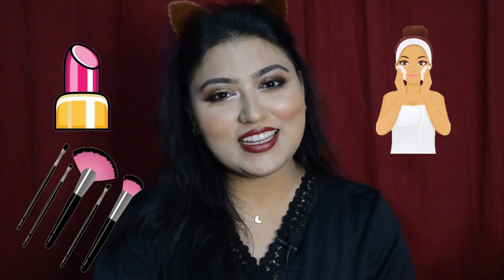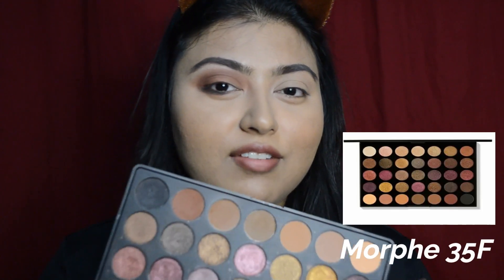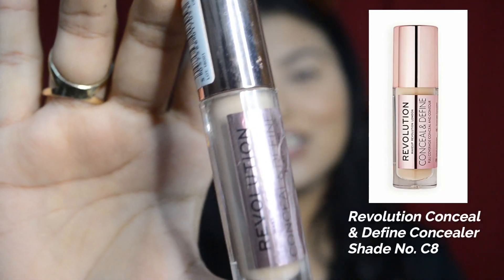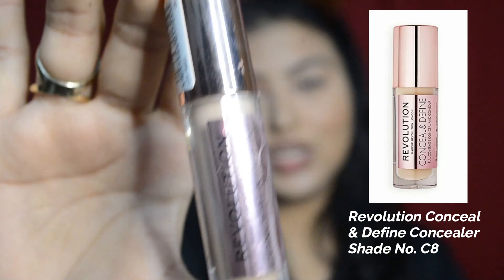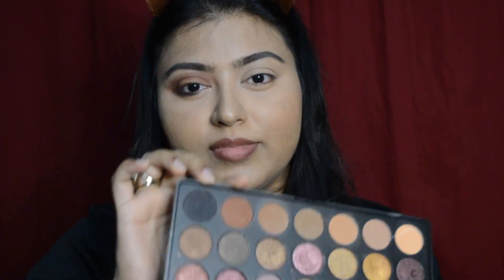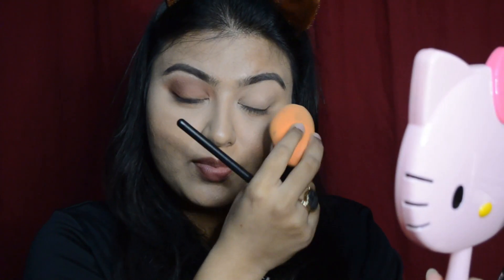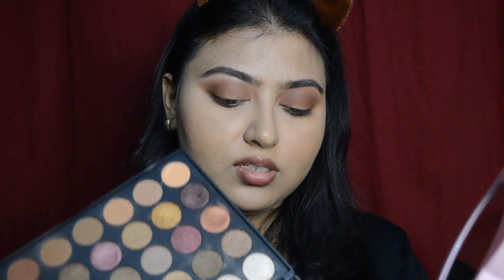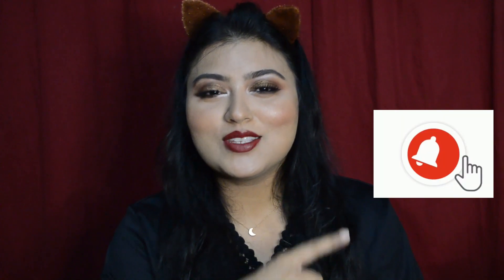Easy EYE LOOK within 10 Mins !!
Welcome to my another video where I tried to show you the easiest way possible to create an everyday basic eyelook and how you can turn it into a gorgeous one just within a minute! 😉

✔️Products used:
1. Revolution conceal and define concealer (in shade C8)
2. Morphe 35F palette !

Pages from where I bought these products:
🌸 Beautybazz